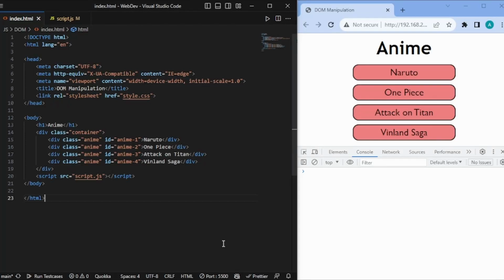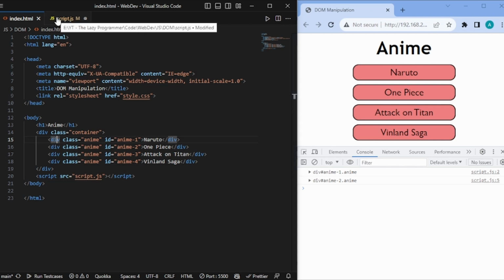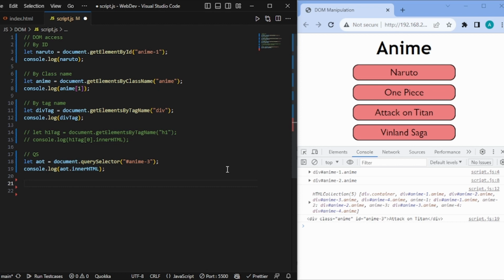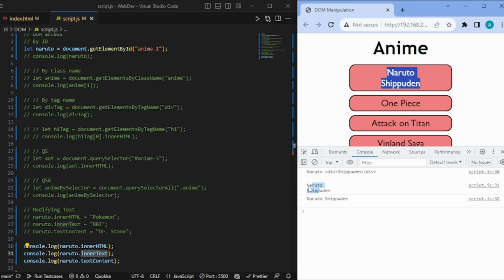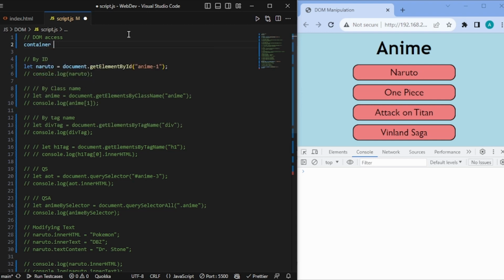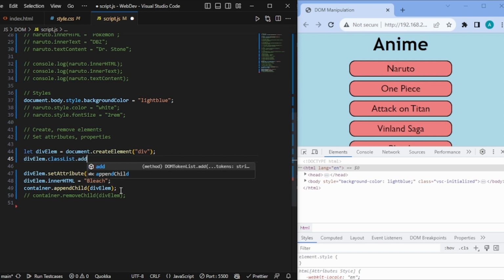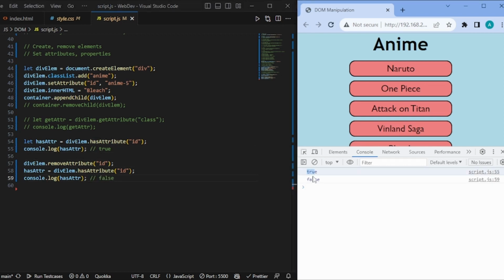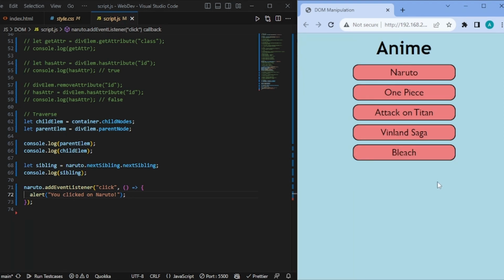DOM manipulation in JavaScript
In this video we learn about DOM manipulation in JavaScript.